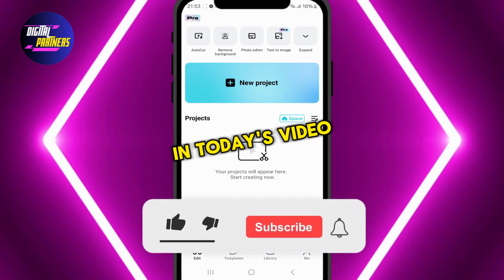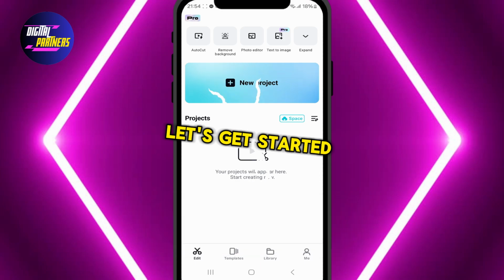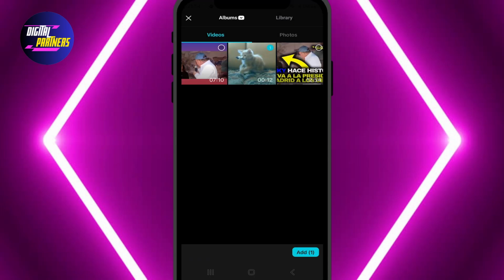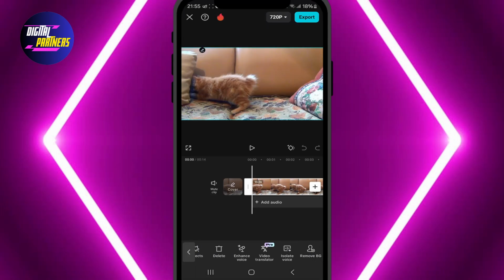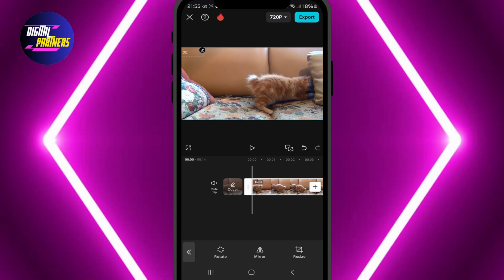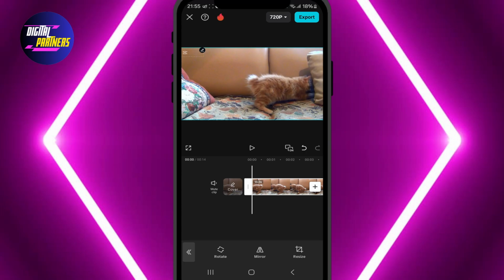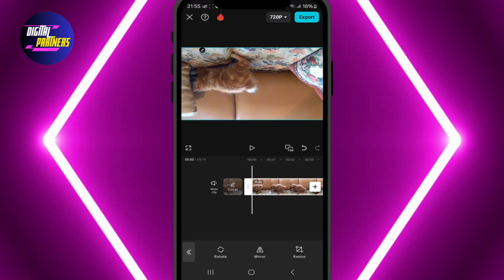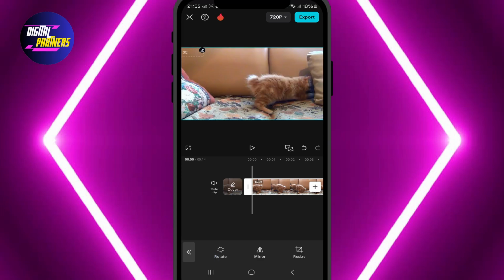How to Flip and Rotate Videos in CapCut (Easy Guide)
In this tutorial, we will show you how to easily flip and rotate your videos in CapCut. Whether you're looking to create a mirror effect or adjust the orientation of your footage, this step-by-step guide covers everything you need to know. By the end, you'll be able to quickly and efficiently flip and rotate videos to enhance your editing skills.